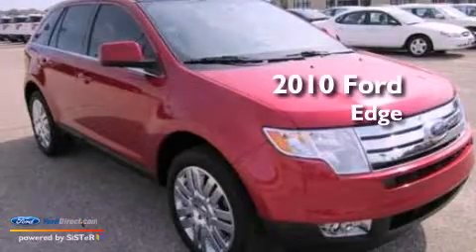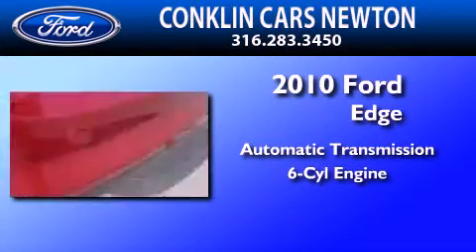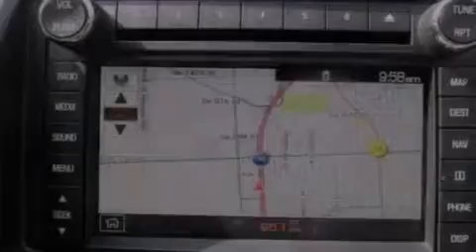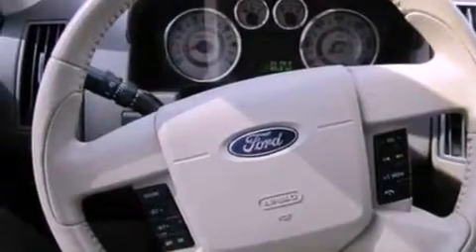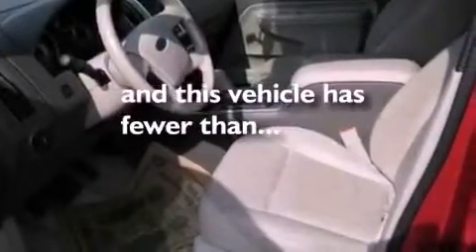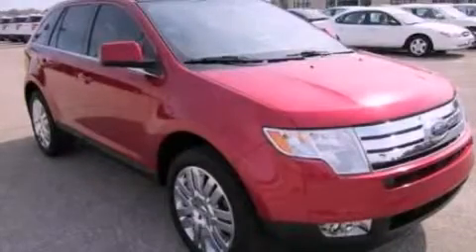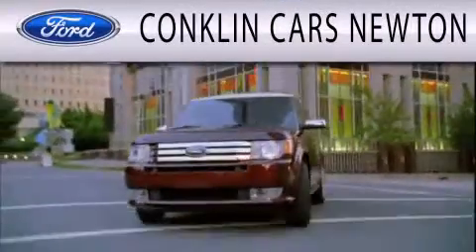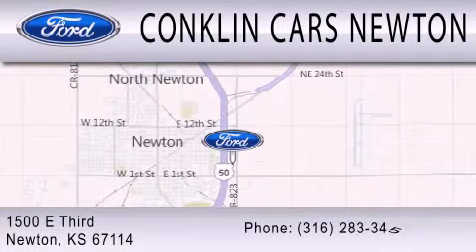2010 FORD EDGE Newton KS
Year : 2010
 Make : FORD
 Model : EDGE
 Engine : 3.5L V6 24V MPFI DOHC
 Trans . : 6-SPEED AUTOMATIC
 Exterior : RED CANDY METALLIC
 Miles : 39,872

 Stock : NP6398A